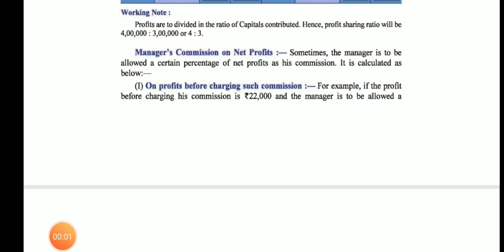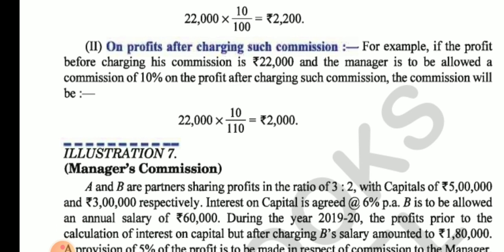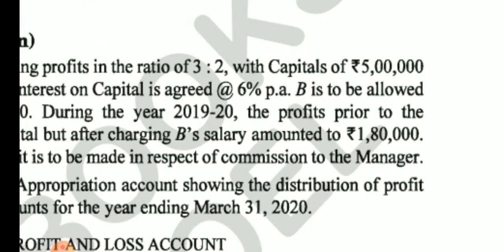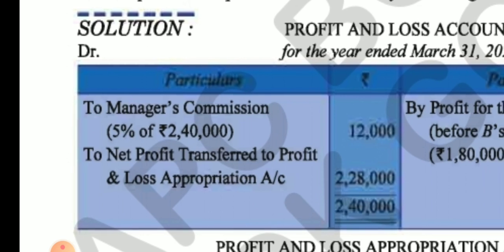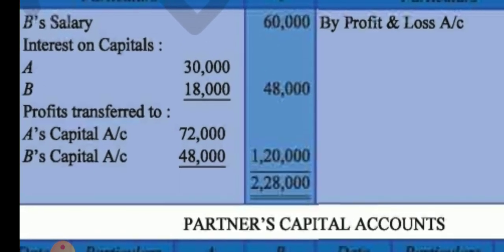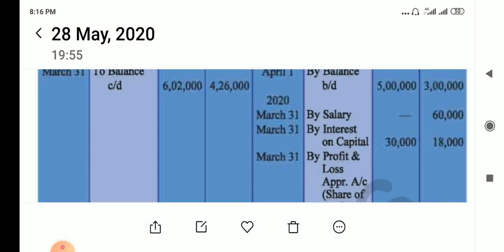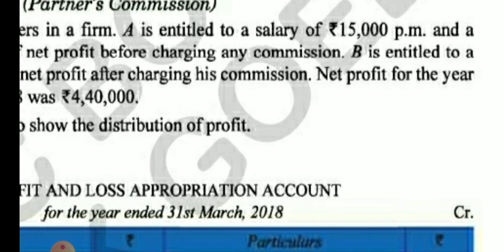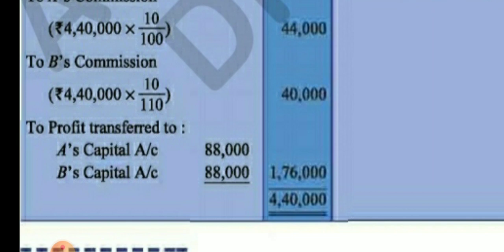Partnership question 5